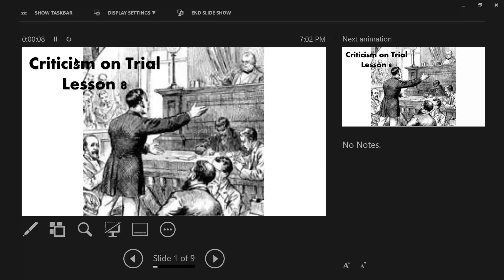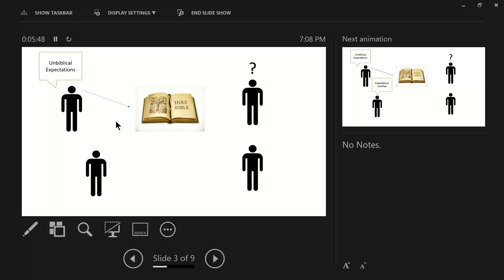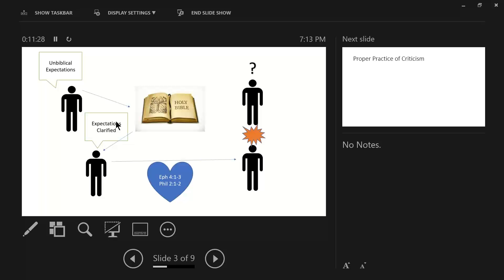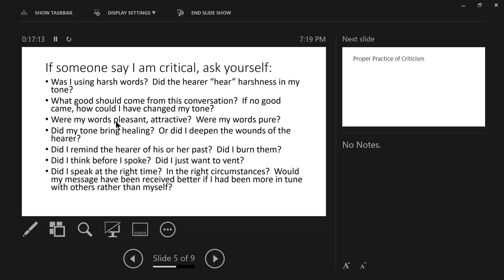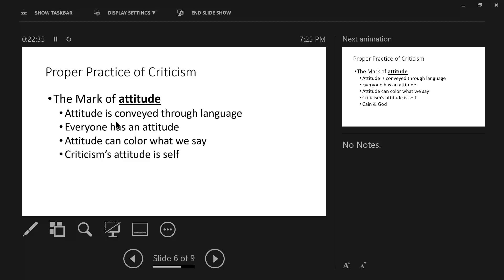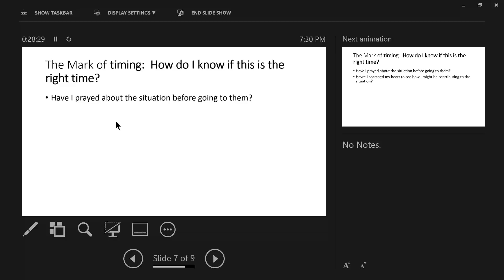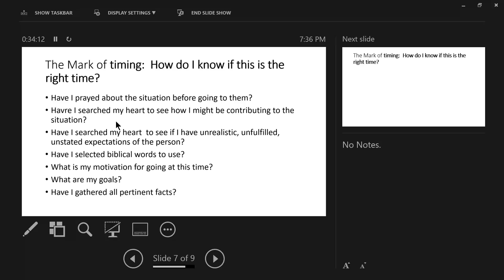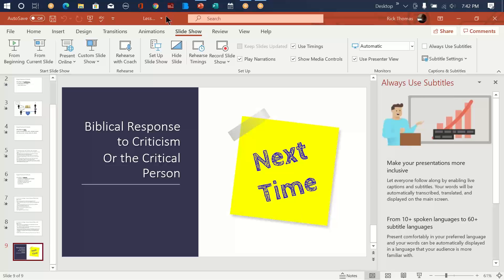Criticism on Trial: Lesson 8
In this lesson Rick provides four basic pillars on the proper use of criticism.